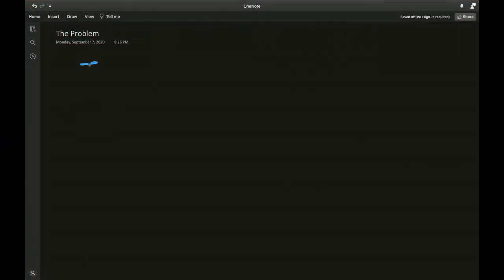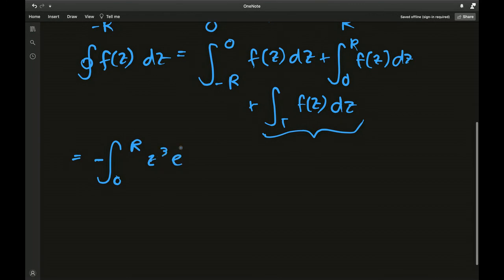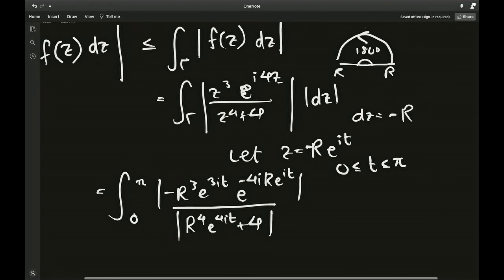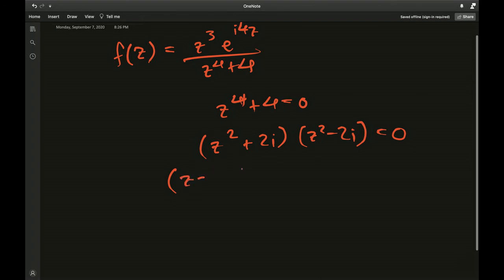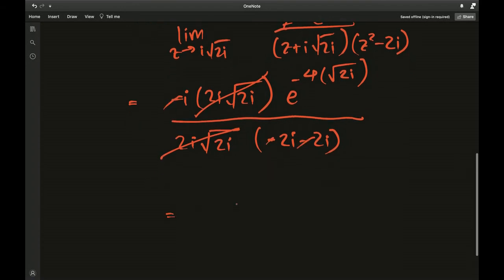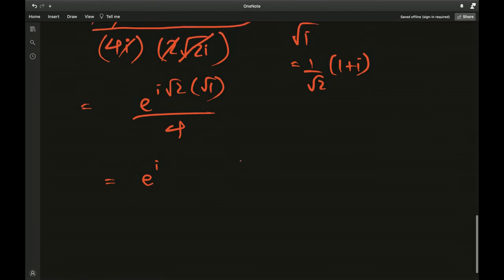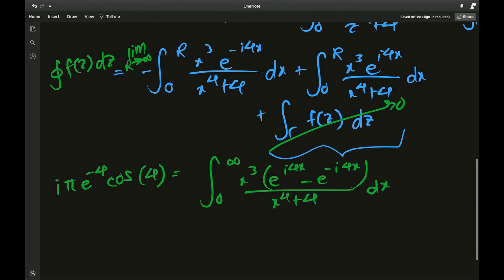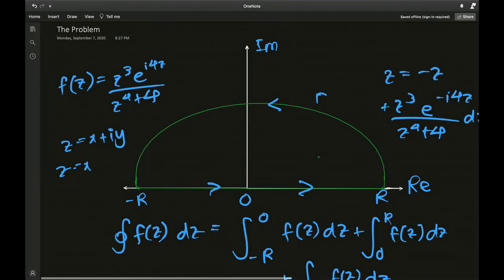Improvised Contour Integral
In this video, I do an improvised Integral by Complex Analysis.

Integral gives nice result.

Intro: (00:00)
The Problem: (00:34)
Estimation Lemma: (5:17)
Residue Theorem: (9:46)
The Big Picture: (19:55)
Outro: (24:43)